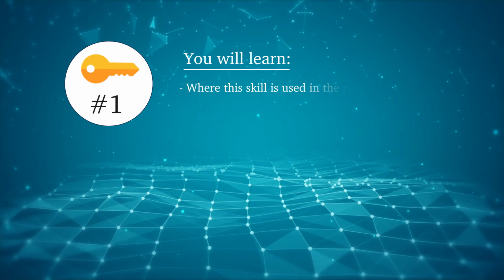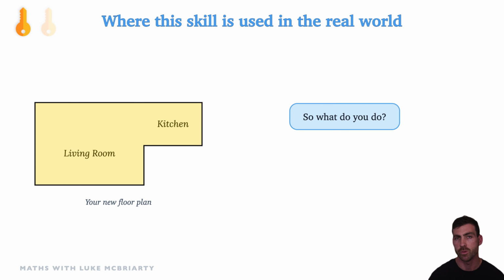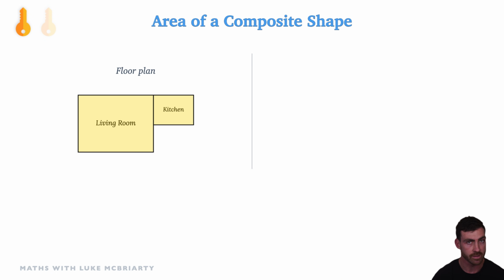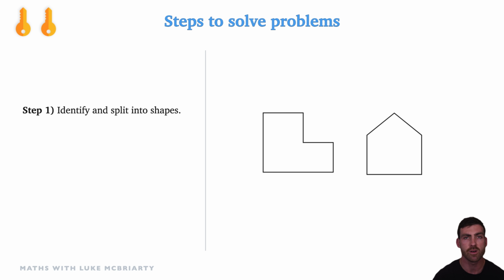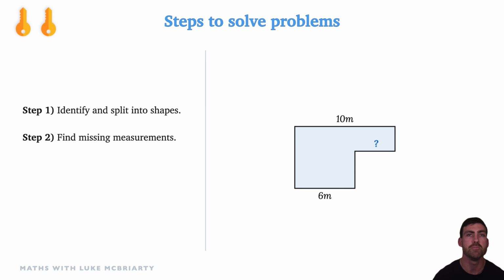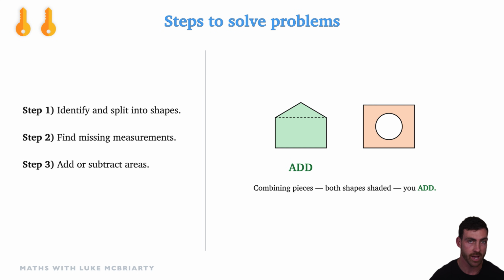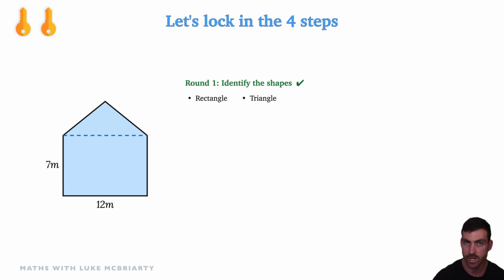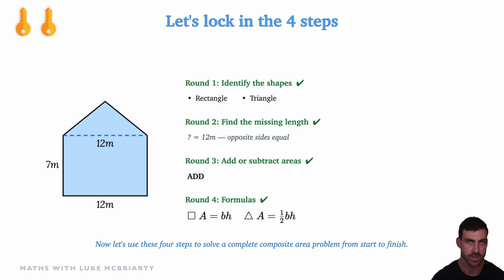Lesson 4 | Area of Composite Shapes (2 of 2)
📕 Lesson: Area of Composite Shapes
📘 Topic: Area
📗 Level: Year 7 / Year 8

🔍 Timestamps:
Intro – 0:00
Key1 – 0:24
Key2 – 1:47